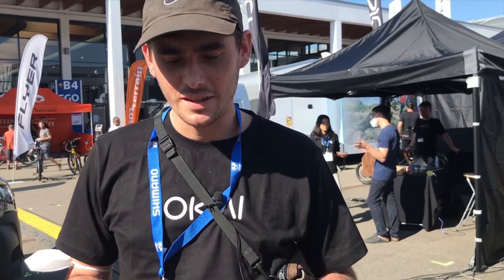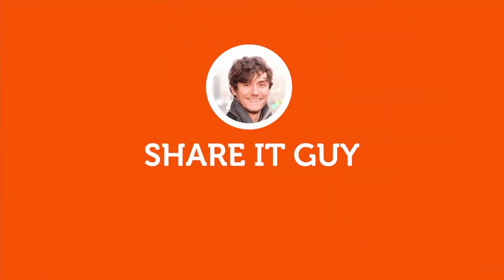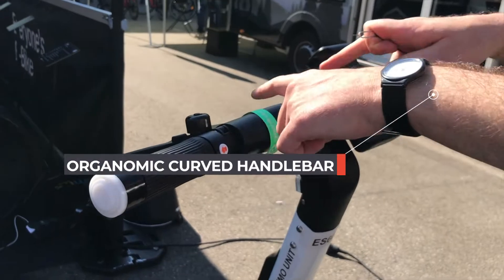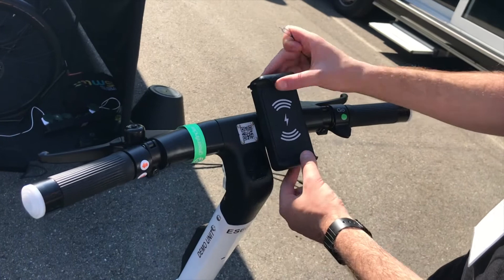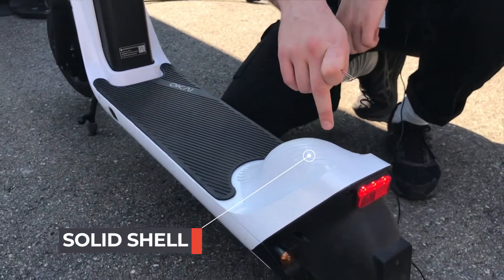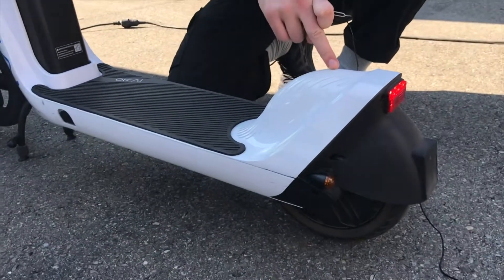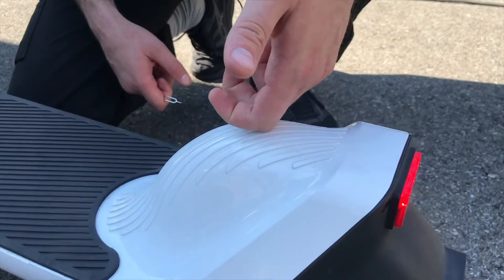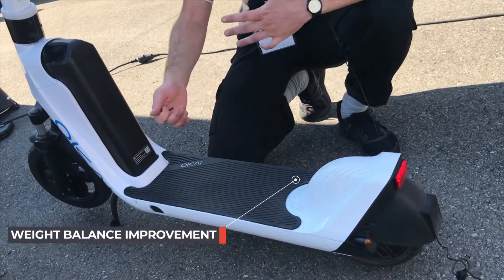NEW Electric Scooter OKAI ES 600 | Kicksharing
Telegram * IMMEDIATELY CLICK 🛎 IF YOU WANT TO BE IN THE SHARING!

Information and communication ⤵
Start kicksharing, bike sharing or bike sharing in your city ⬇  ⬇  ⬇
KICKSHARING! How to quickly open a business in electric scooter sharing? Business Ideas 2020. I have successfully launched a business of this kind in several countries. You can ask for a free consultation

Sharing is increasingly gaining popularity. This business model is accepted all over the world in various sectors of the economy. Definitely sharing is a trend in 2020 and the next 5 years! In turn, electric scooter rental is not an easy business. YES, with a high margin, but not easy. In fact, just like any other business.

The blog's host is Georgy Kachanovsky, a sharing economy expert and entrepreneur in the industry. This channel shares the business ideas of sharing for Europe and new business models of the sharing economy in foreign markets. The economy is changing! The economy of shared consumption, or ESP, is clearly visible.

The channel covers topics such as: carsharing, kicksharing, bikesharing (bike sharing), as well as whether the franchise of sharing is profitable (as a business model), how to develop software / app for sharing and whether it is wort